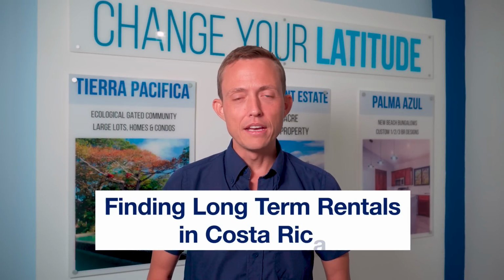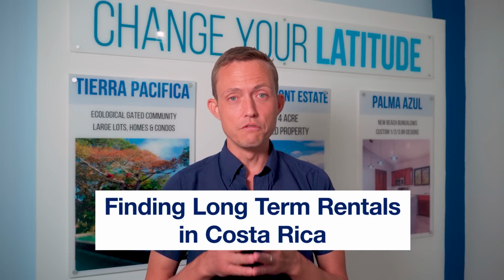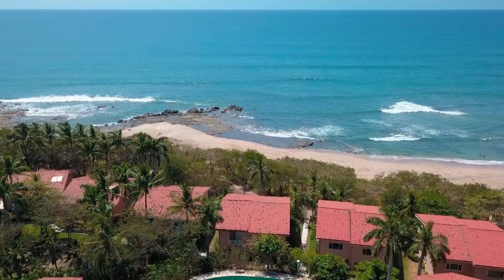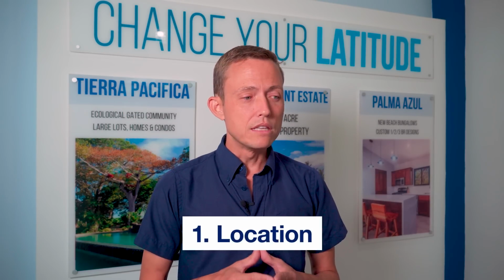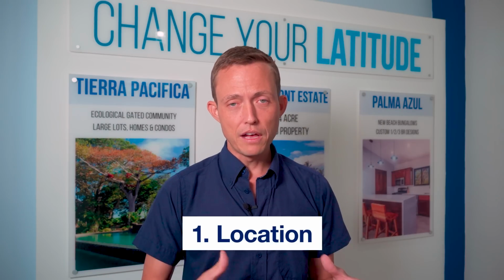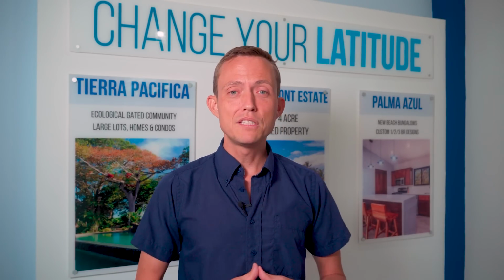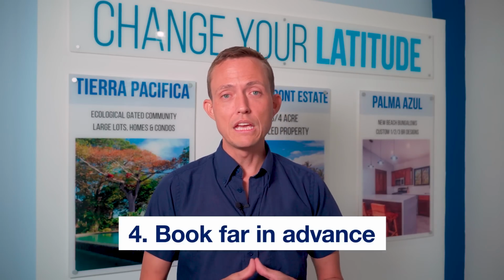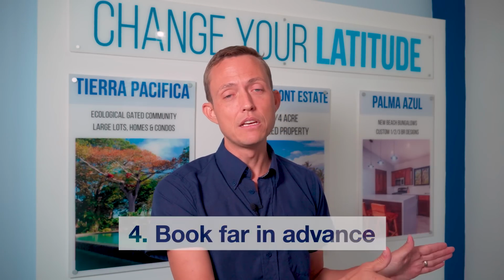Finding a Costa Rica Long-Term Rental - Matt's 10-Minute Spiel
Here are some quick, straightforward tips for finding a Costa Rica long-term rental property. Of course, CostaRicaMatt does not manage rentals and unfortunately I don't broker leases in Costa Rica, but I did want to provide my thoughts on how I would search for a long-term rental in Costa Rica if I were in that position.

Here's an overview of what's covered:
0:00 Intro
1:22 Where can you find long-term rentals in Costa Rica?
2:26 Use social media groups
3:20 Use Platforms to Contact Property Managers
5:11 Start Your Search Way in Advance

but that is a work in progress!